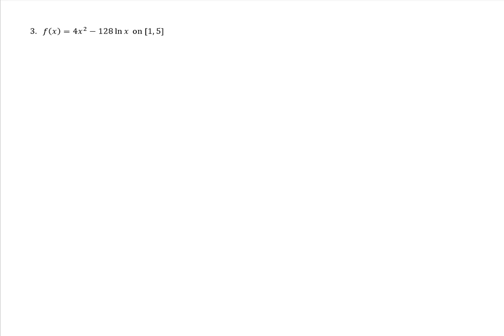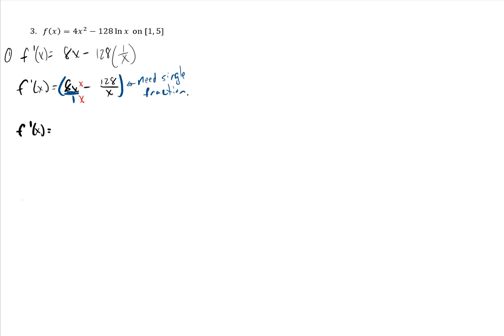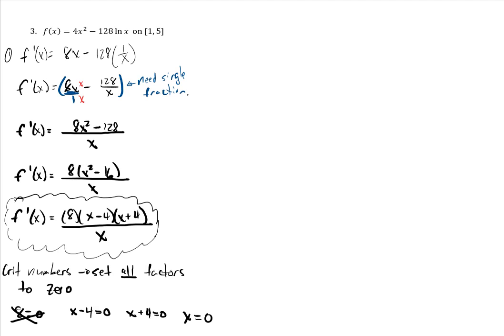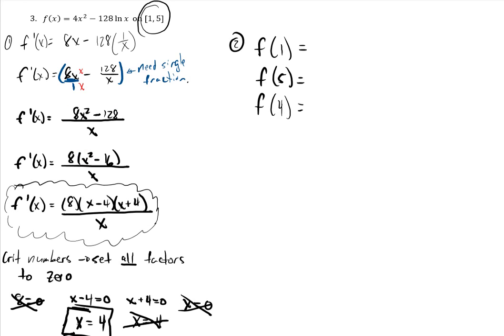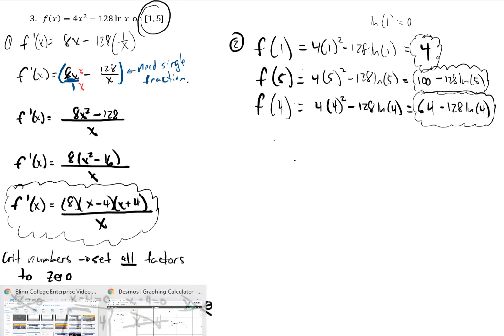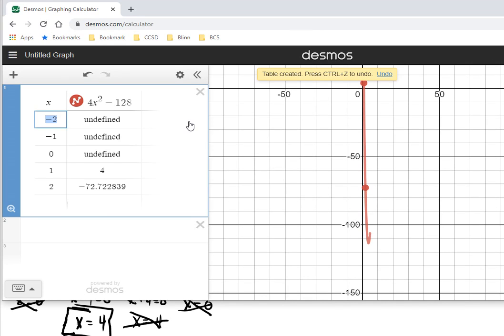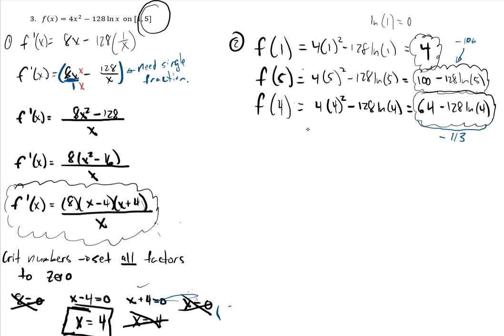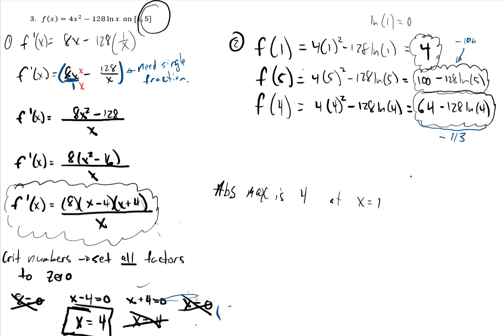Absolute Extrema 4 Finding Extreme Values of a Log Function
In this video, we find the absolute extrema of a logarithmic function.